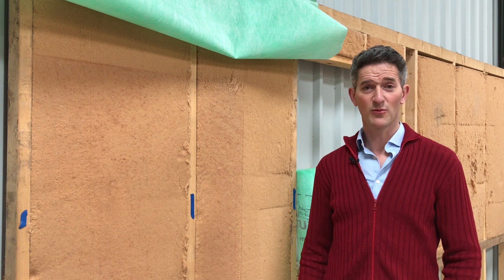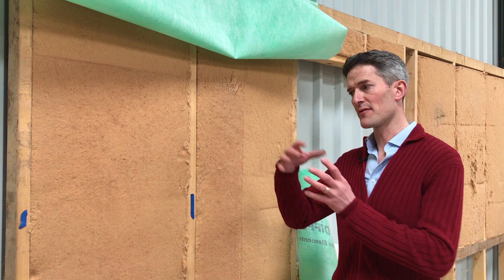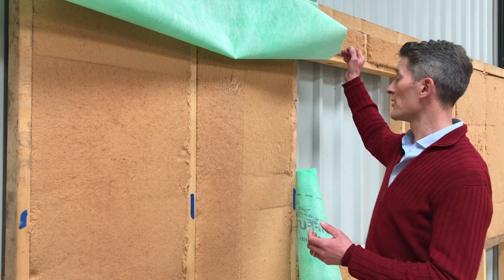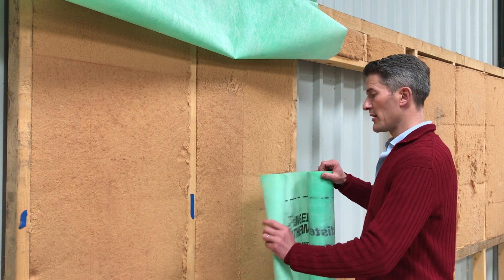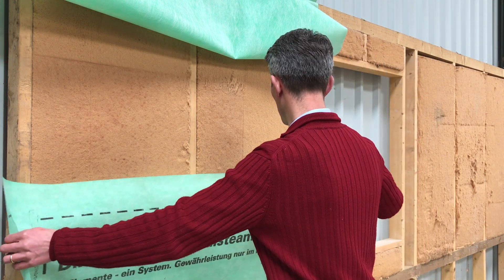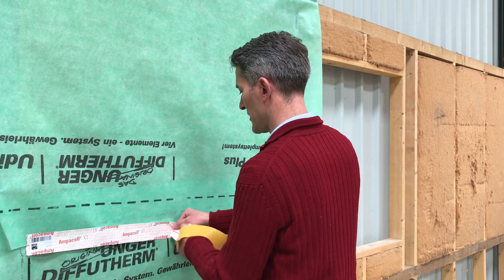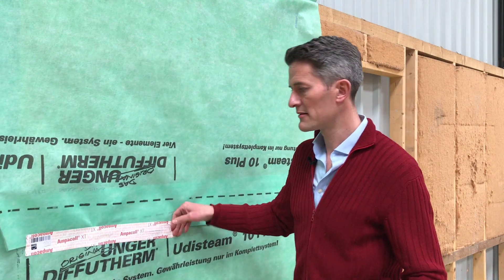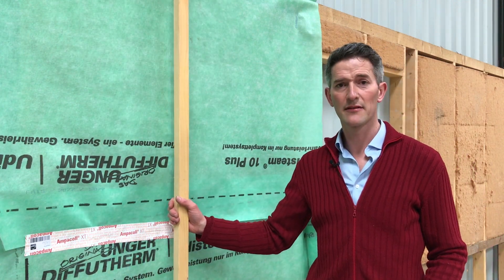How do you install a Vapour Control Layer?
In this short video we look at where Vapour Control Layers go and how to easily install them onto the interior of your walls.

For more information on sustainable building materials, head over to our